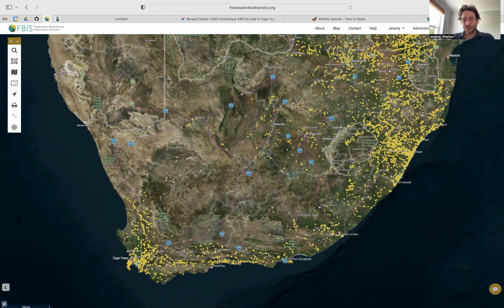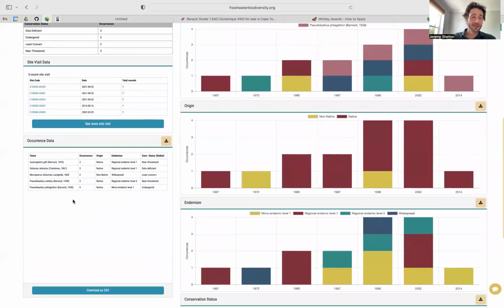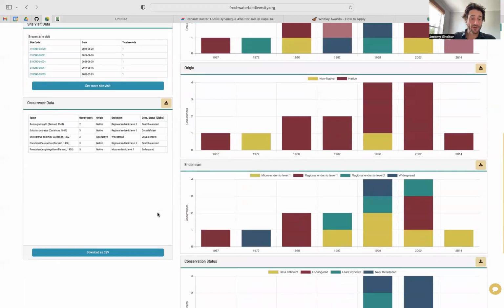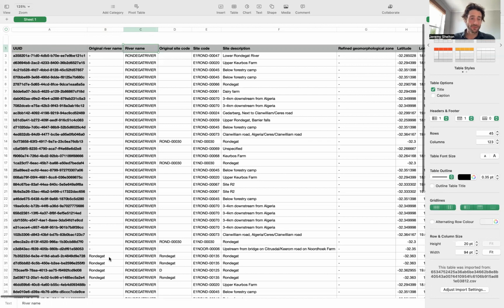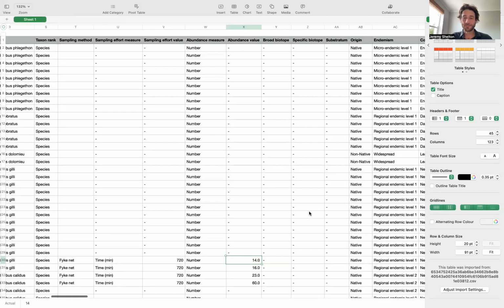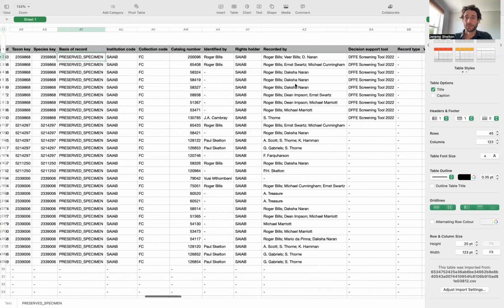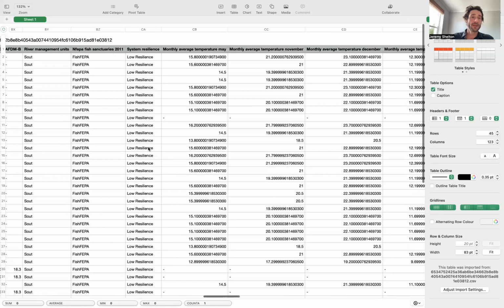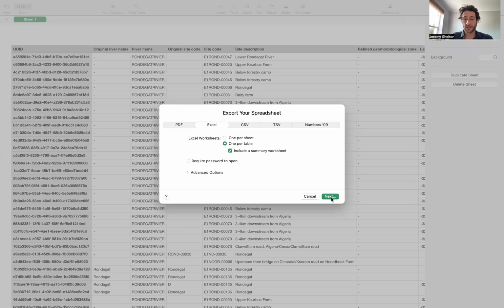7. Exporting graphs and csv files